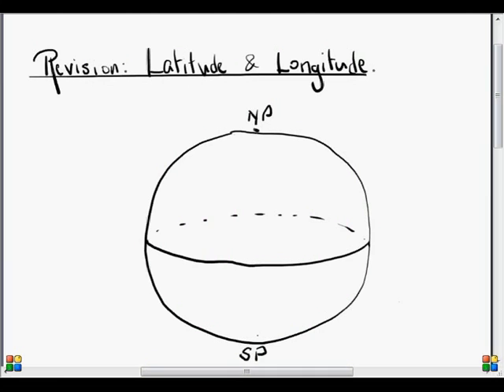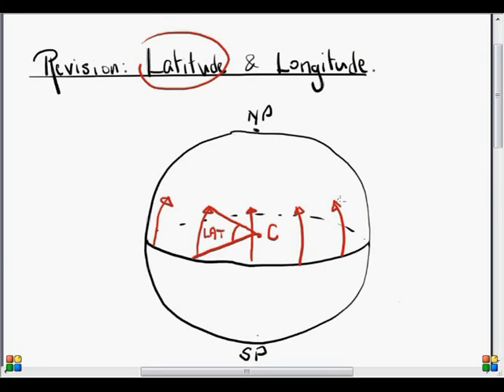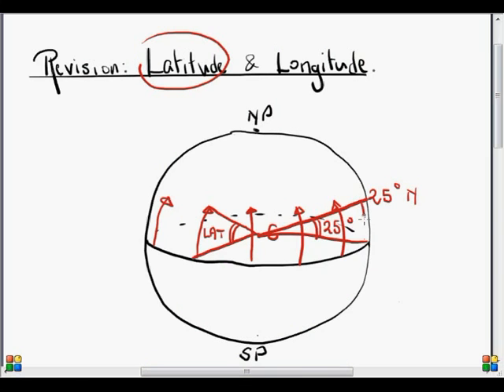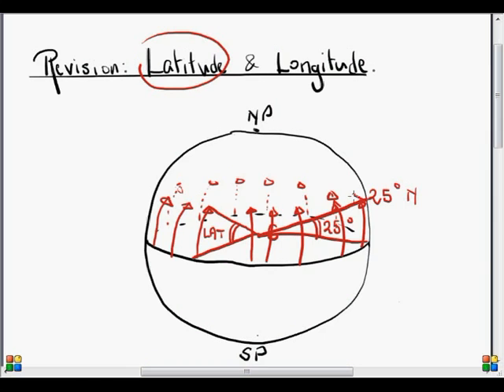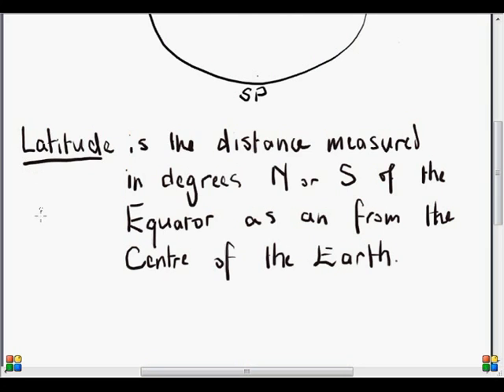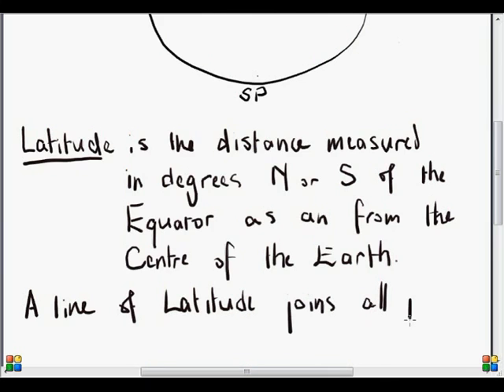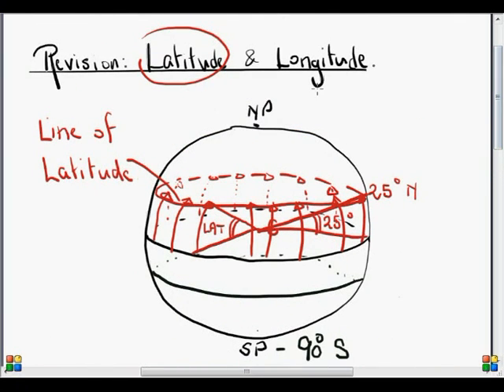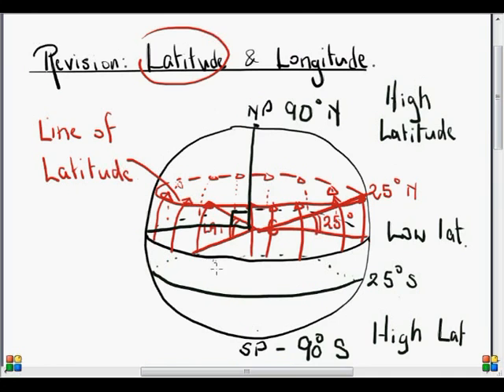Latitude and Longitude 1 Lat